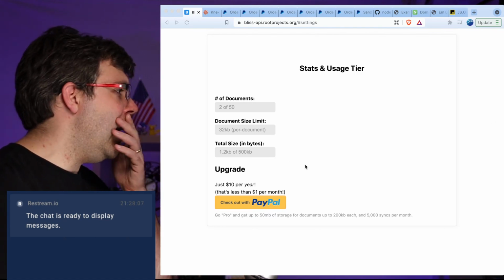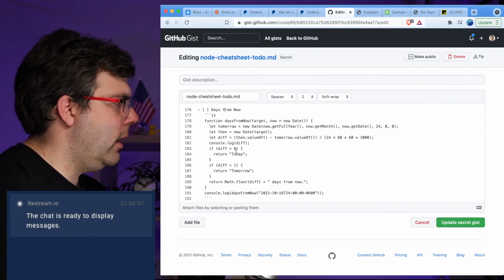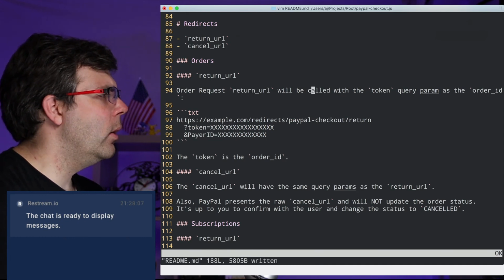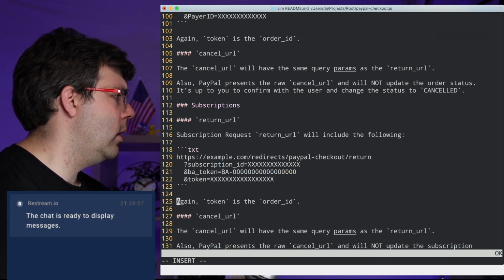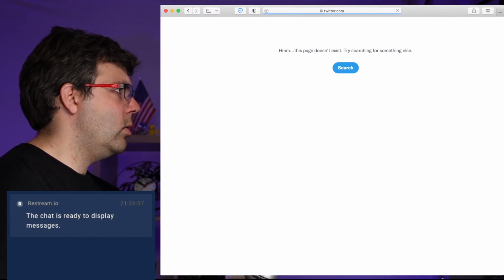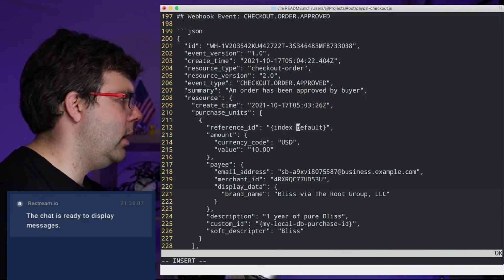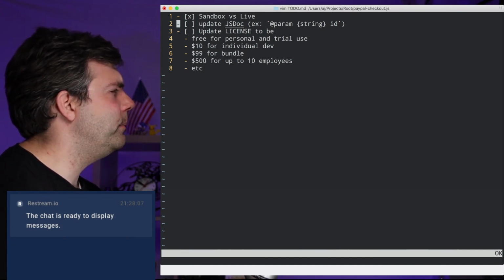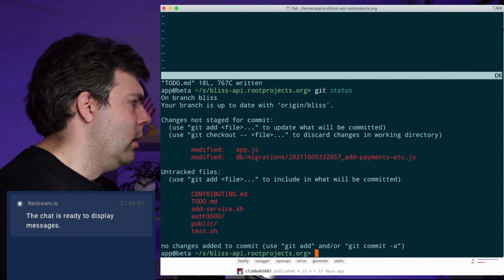[Live Coding] Payment Processing APIs Pt 9: PayPal Checkout One-Time Payments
I've pretty much got the subscriptions taken care of, now I'm finishing up the one-time payment process.